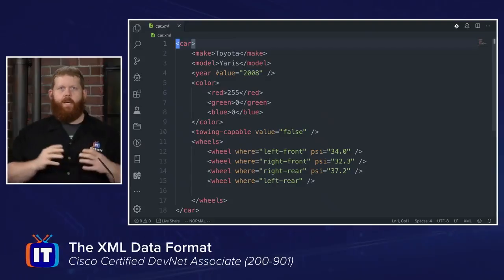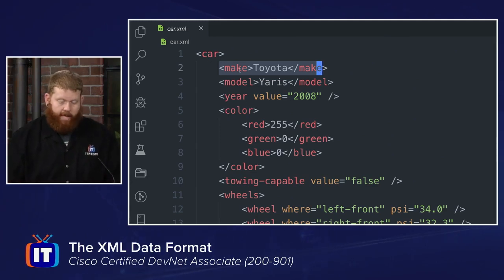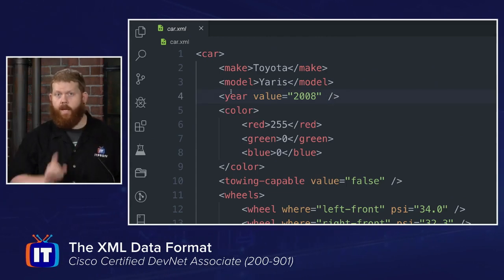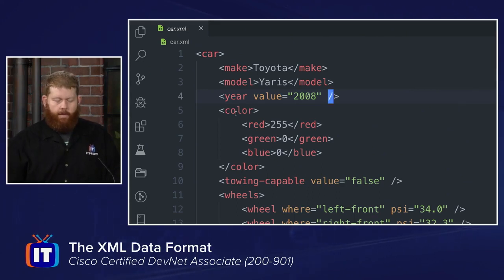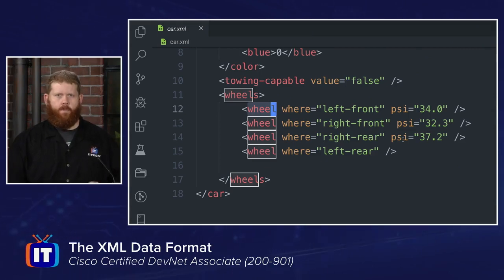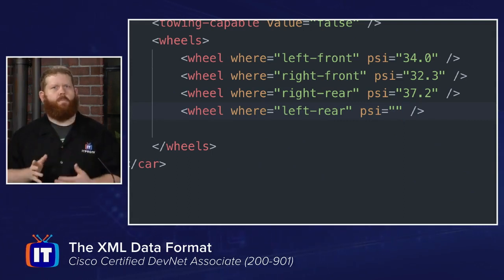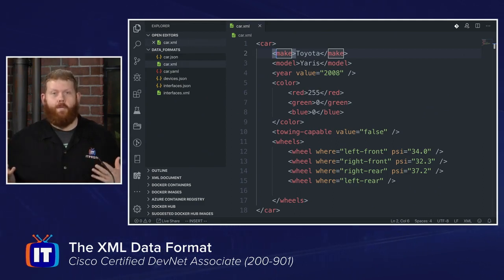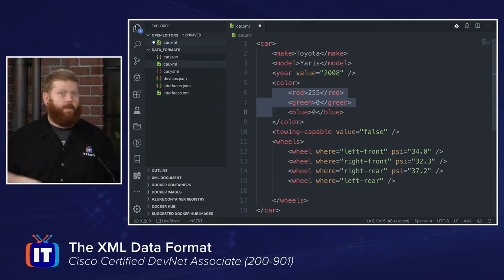8 The XML Data Format